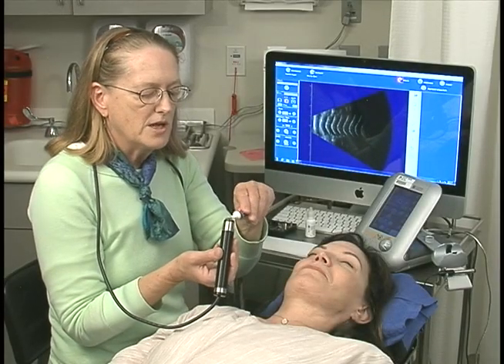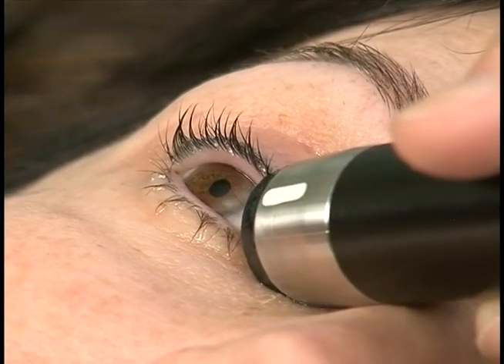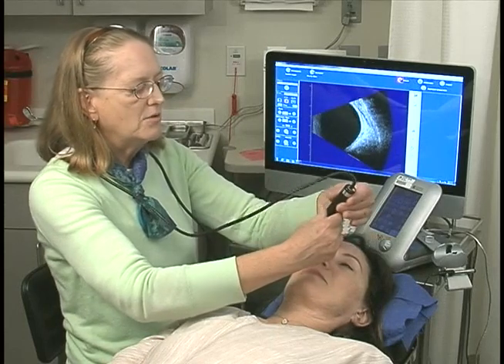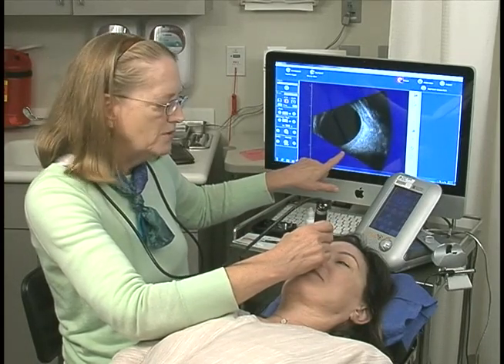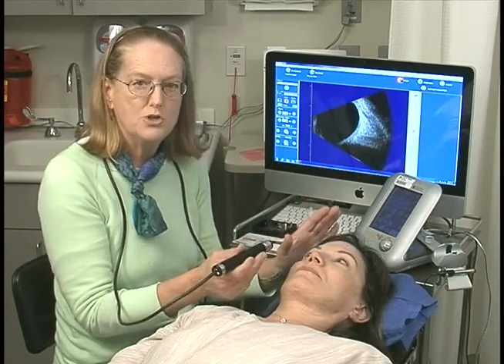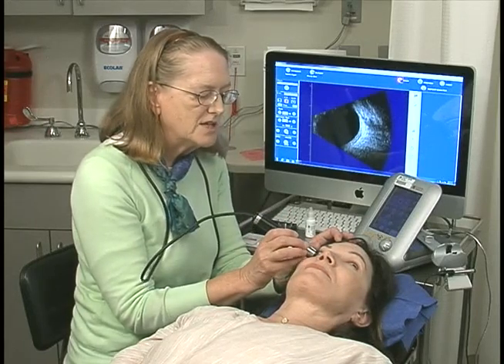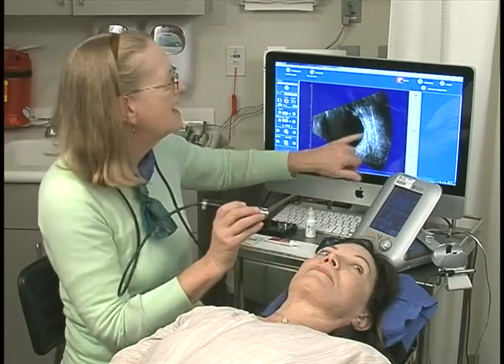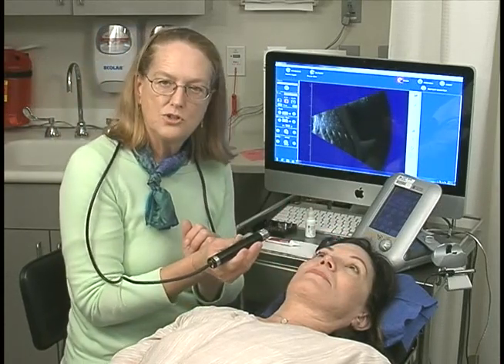Basic B Scan Examination Techniques 2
Title:  Basic B Scan Examination Techniques 2
Author:
Date: 9/15/2016